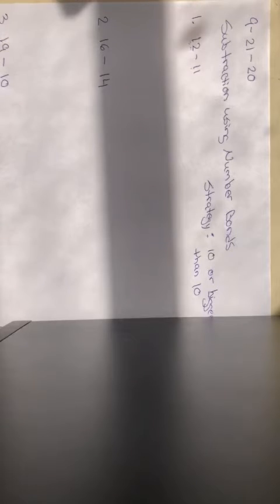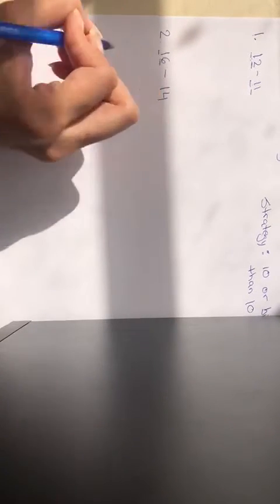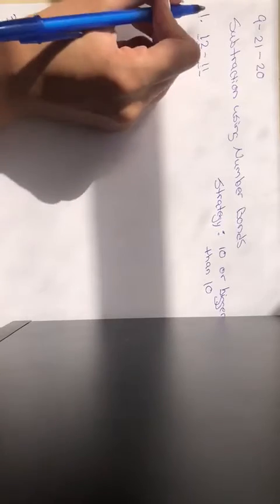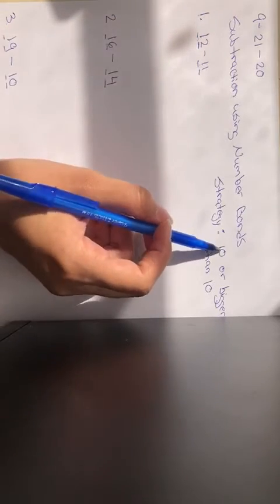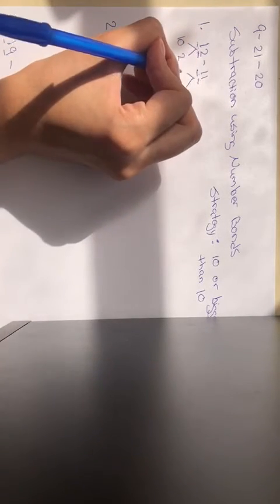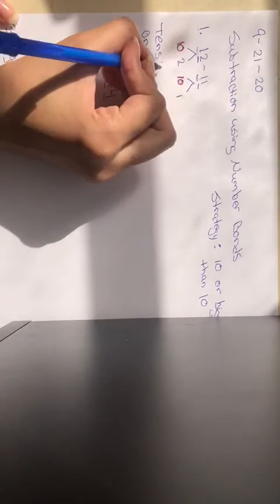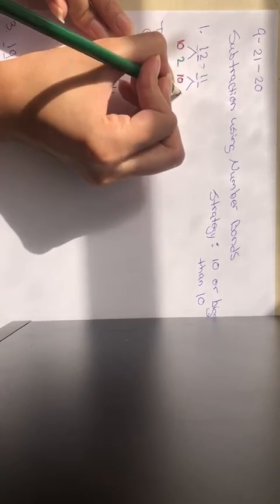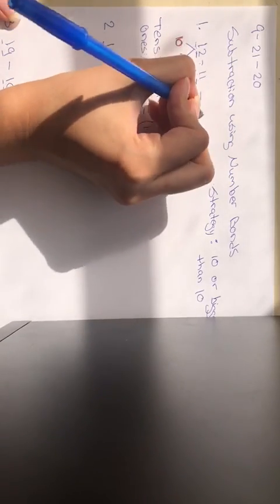9-21-20 Math Class: Subtraction using Number Bonds (strategy 2, 1st exercise)